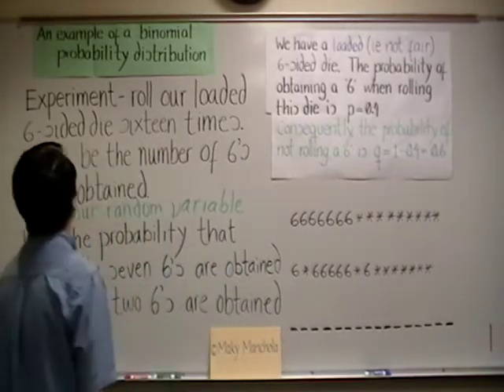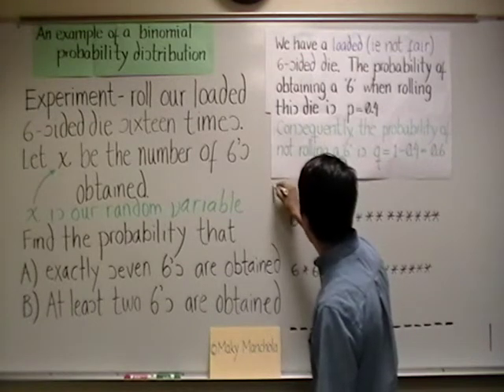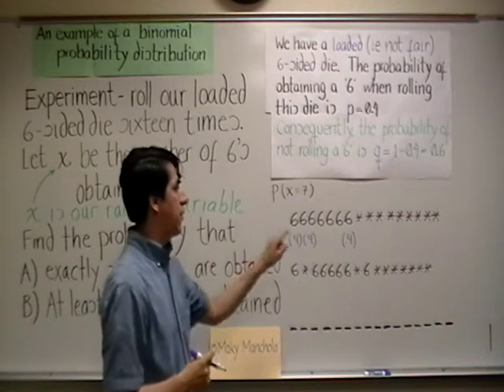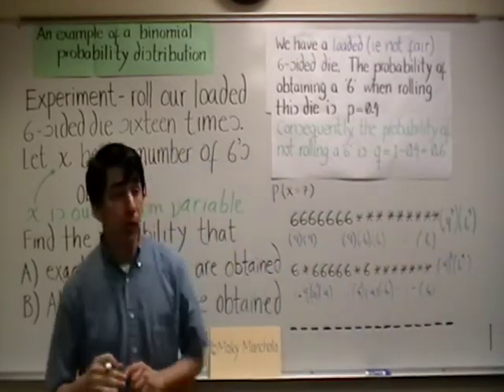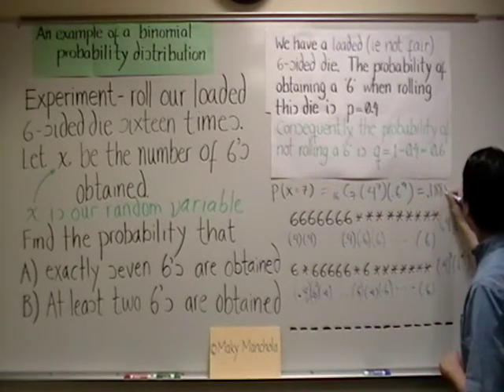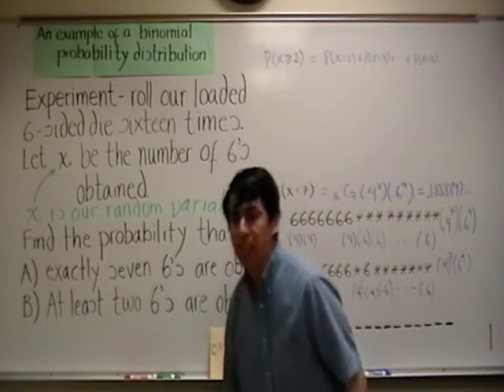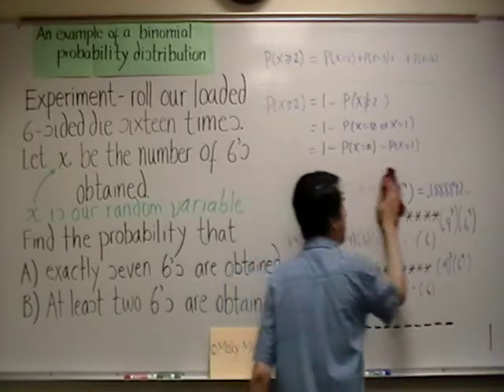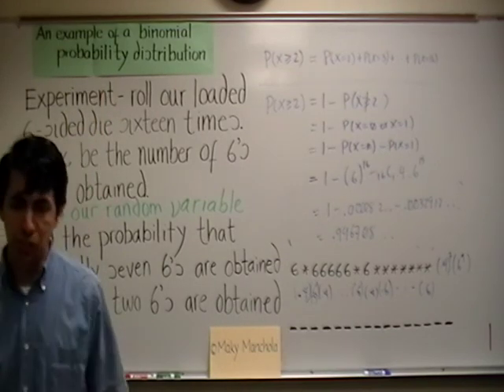An Example of a Binomial Probability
© Maky Manchola - We present an example of computing probabilities of events arising from Bernoulli trials ('binomial probabilities.') In а follow up video, we derive derive a formula for calculating the probability Prob(x = k) where the random variable x represents the number of successes in a Bernoulli trial.